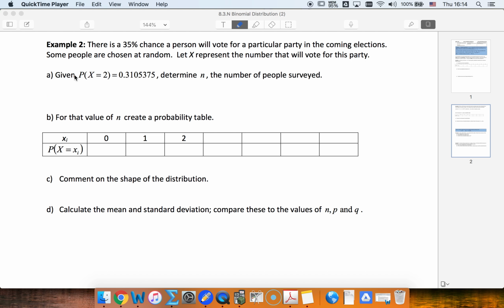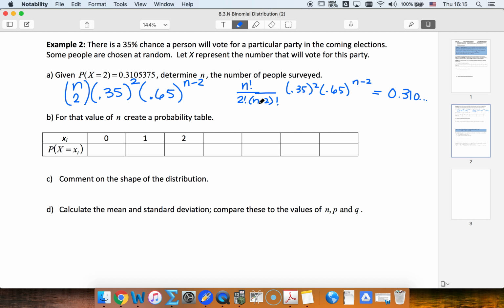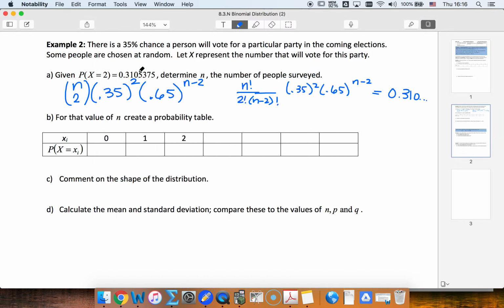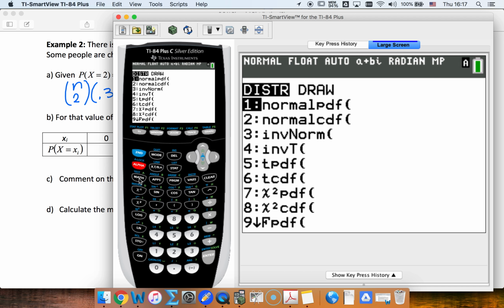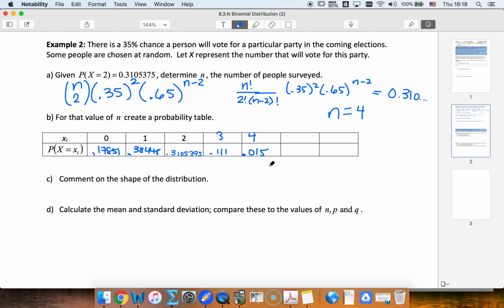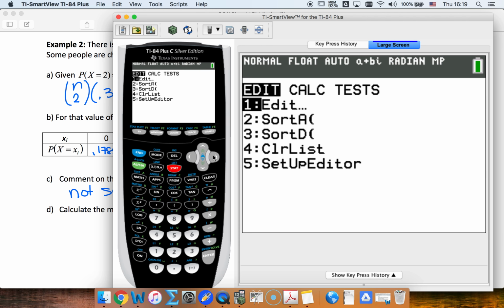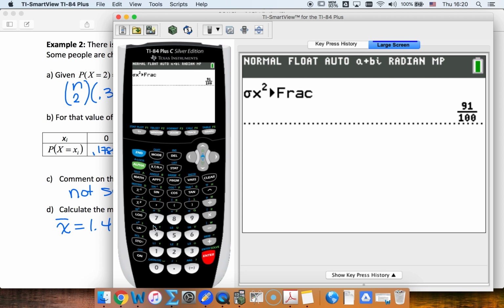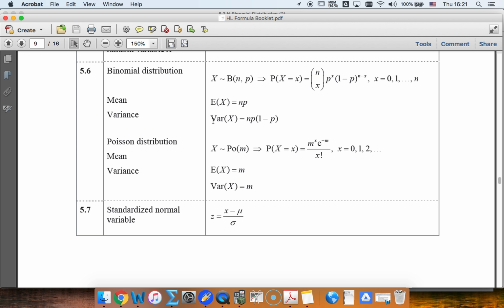IBHL 5.6 Ex2 Solving with Binomial Distribution